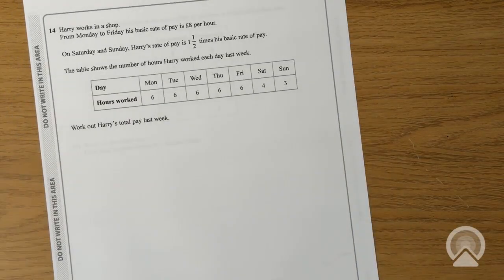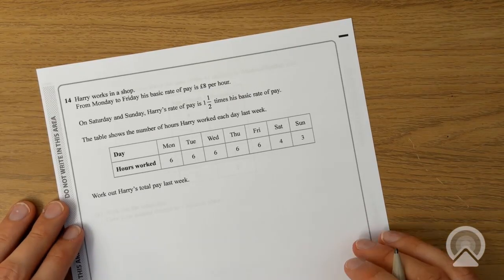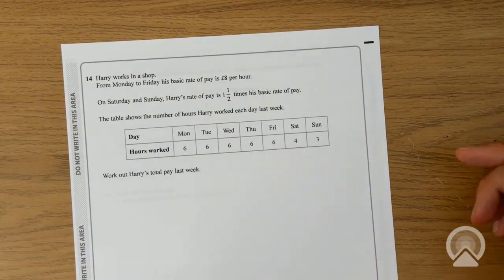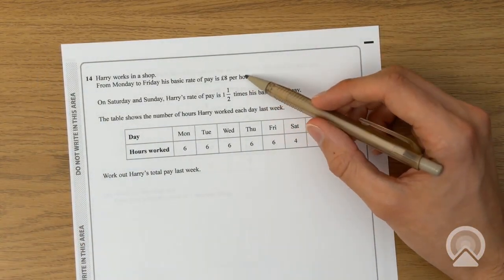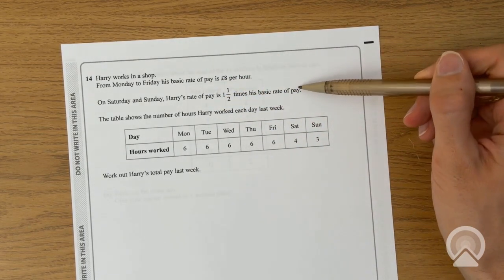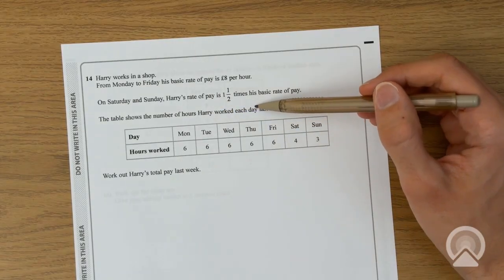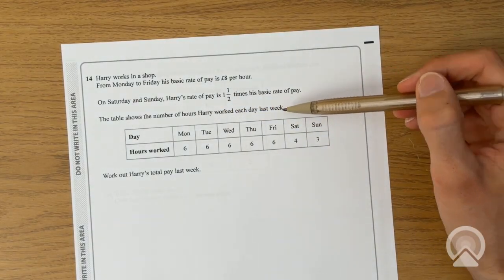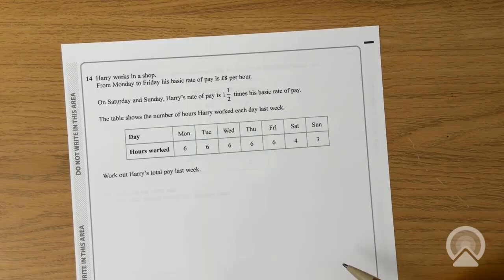Edexcel GCSE Maths Foundation Paper 3 (1MA1/3F) November 2024 | Q11-16 Walkthrough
Welcome to Part 2 of this walkthrough of the Edexcel GCSE Maths Foundation Paper 3 (Calculator) from November 2024 (1MA1/3F).

In this video, we work through Questions 11-16 step by step, explaining the methods used and highlighting useful exam techniques along the way.

Topics covered include:
• Converting between miles and kilometres
• Algebraic expressions
• Volume and packing boxes into a crate
• Wages and rates of pay
• Mean and mode from a frequency table
• Prime factor decomposition

Paper: Edexcel GCSE Maths Foundation
Code: 1MA1/3F
Date: November 2024
Section: Questions 11-16

Timestamps:
0:00 Question 11 - Miles and Kilometres
2:22 Question 12 - Algebraic Expression
3:28 Question 13 - Volume of a Cuboid
5:59 Question 14 - Wages and Pay Rates
8:23 Question 15 - Mean and Mode
10:16 Question 16 - Prime Factors and HCF